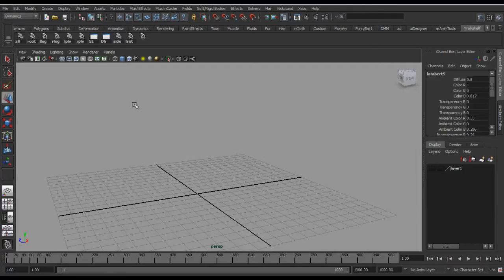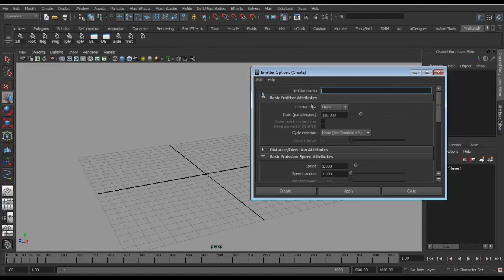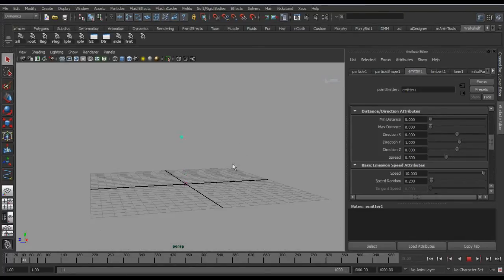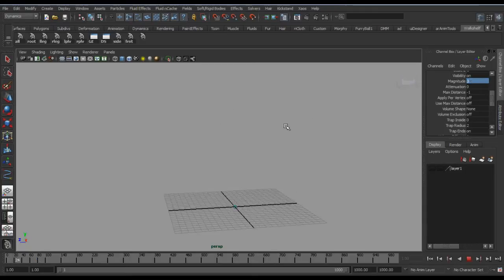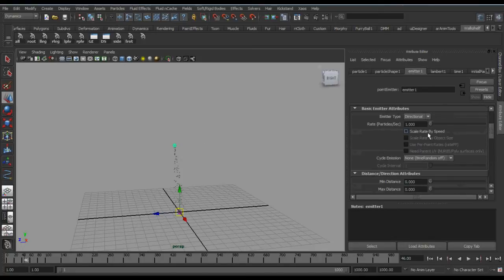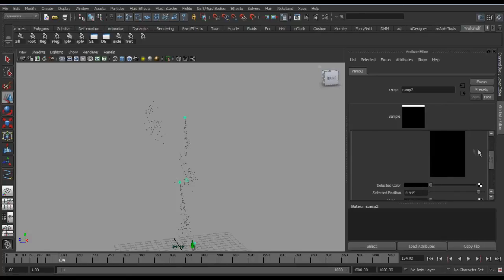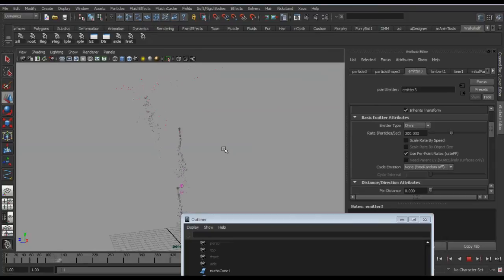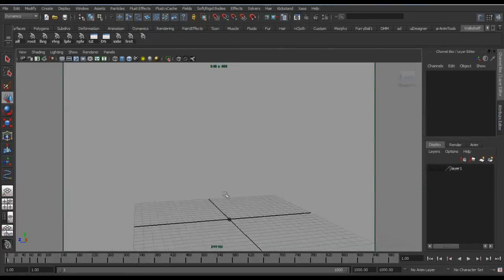CreatingCustomFireworksWithMayaParticles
This tutorial shows you how to create custom fireworks with maya particle using per point emission rates...